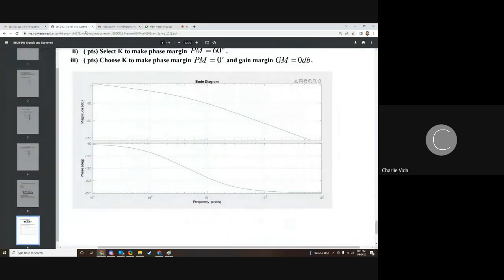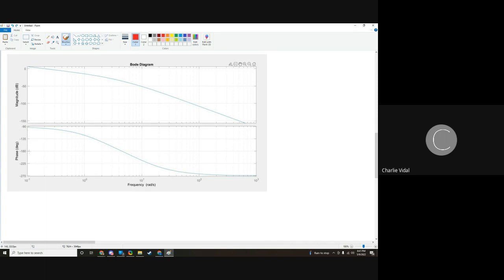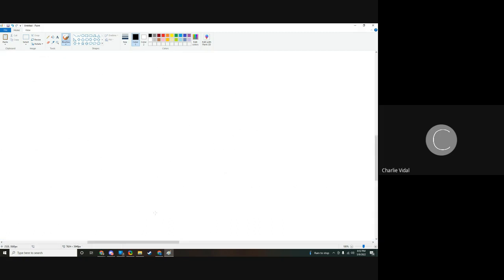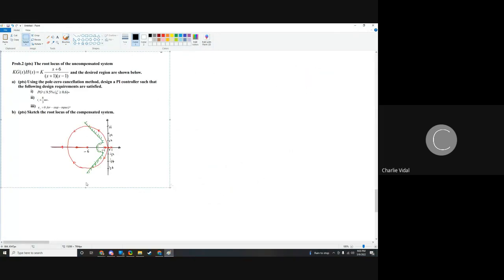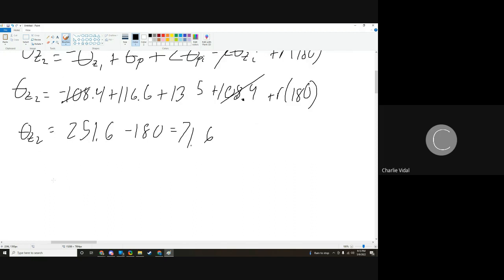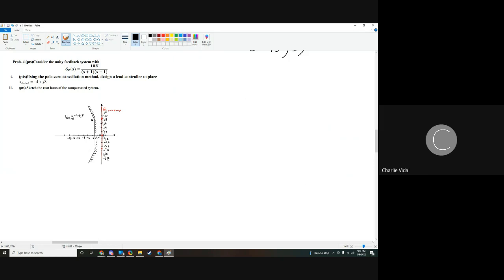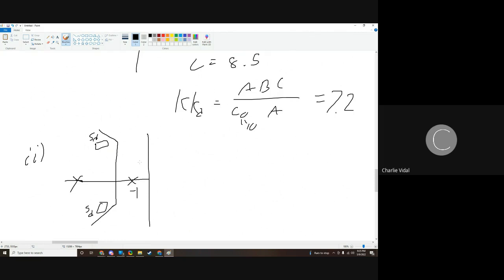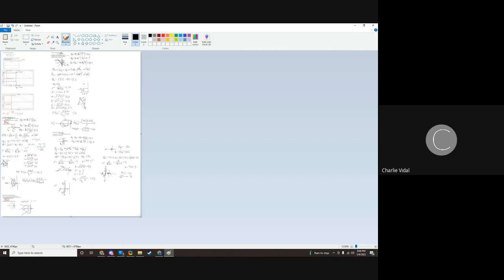EECE 425 - Control Systems Design - Practice Final (Part 2)